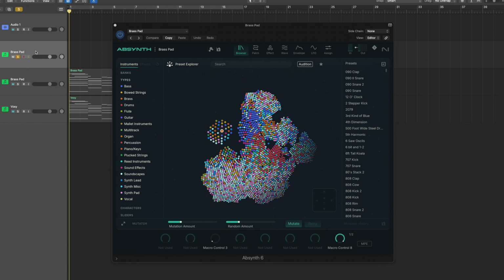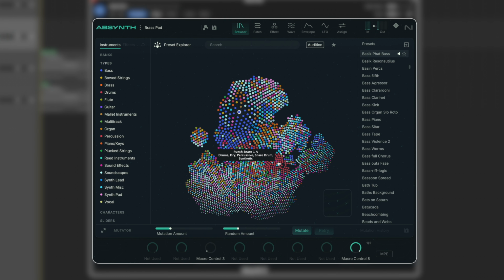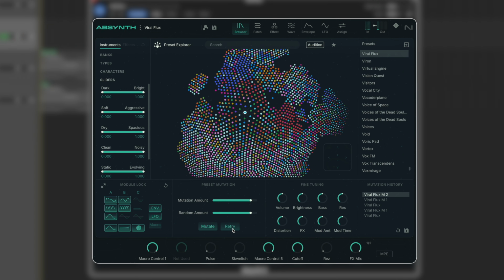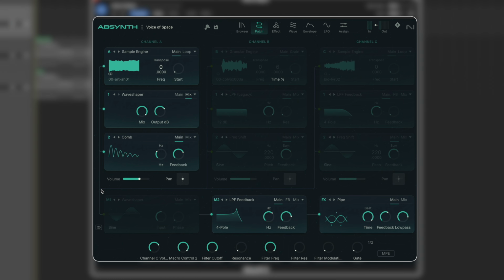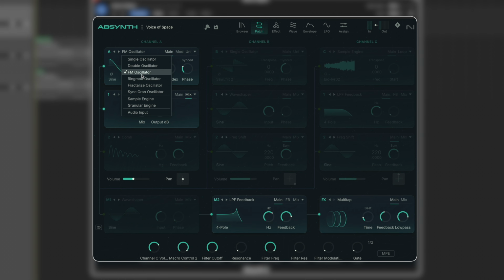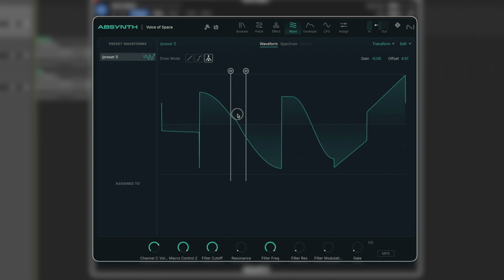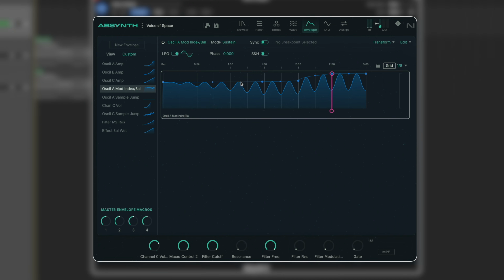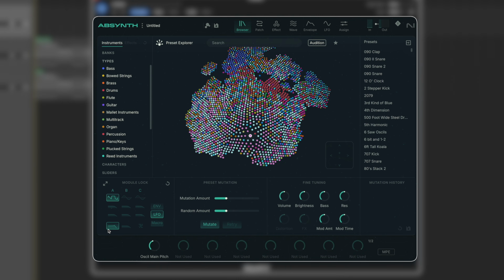Absynth 6 Review: The Return of a Sound Design Legend?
🎹 In this video: We take a detailed look at the completely redesigned Visual Browser, test the capabilities of the new Mutator engine, and see how easy it is to dial in those lush, cinematic 80s soundtrack vibes. Whether you are a long-time fan of Native Instruments or new to semi-modular synthesis, this review covers everything you need to know.

Key Features Covered:

-The new Preset Explorer and GUI overhaul.
-How to create evolving, organic envelopes.
-The "Mutator" functionality for instant sound design variation.
-Is it worth updating?

Chapters
00:00 Intro
00:48 GUI Outline
04:04 Browser
11:40 Patch
19:46 Effects
23:12 Wave
25:41 Envelope
29:23 LFO
31:15 Macro
32:42 Thoughts